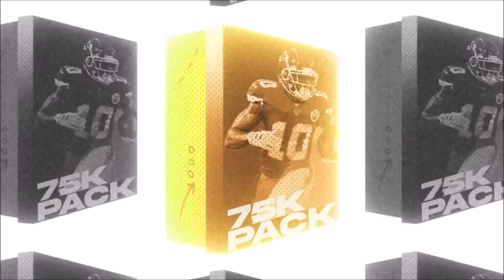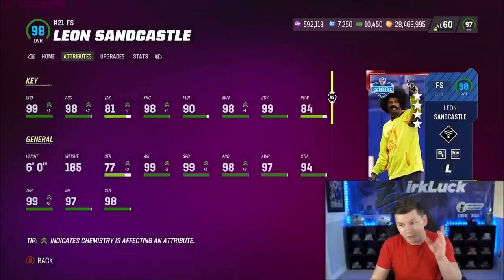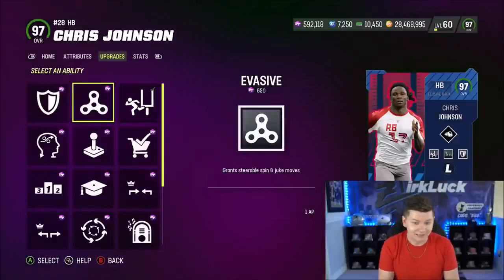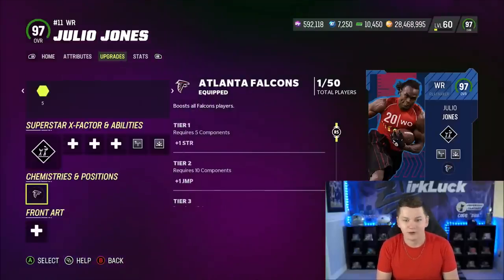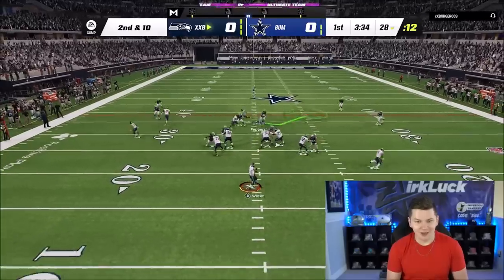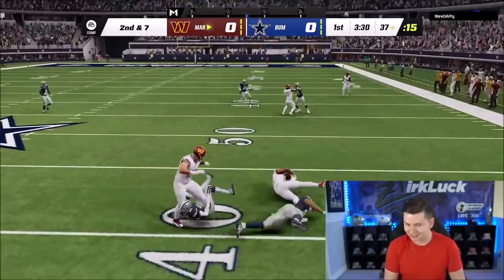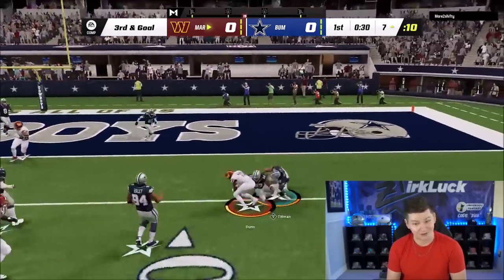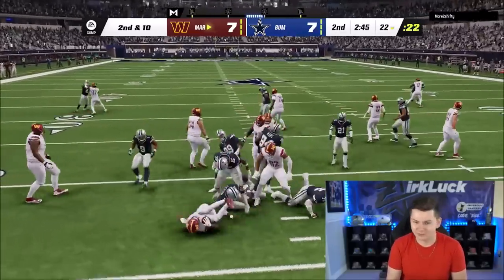99 SPEED COMBINE CJ2K, LEON SANDCASTLE, JULIO, AND BRYCE YOUNG GAMEPLAY! | MADDEN 23 ULTIMATE TEAM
CHECK OUT UNDERDOG FANTASY! Code ZIRK matches your first deposit up to $100 :)

99 SPEED COMBINE CJ2K, LEON SANDCASTLE, JULIO, AND BRYCE YOUNG GAMEPLAY!

99 SPEED COMBINE CJ2K, LEON SANDCASTLE, JULIO, AND BRYCE YOUNG GAMEPLAY! | MADDEN 23 ULTIMATE TEAM
99 SPEED COMBINE CJ2K, LEON SANDCASTLE, JULIO, AND BRYCE YOUNG GAMEPLAY! | MADDEN 23 ULTIMATE TEAM
99 SPEED COMBINE CJ2K, LEON SANDCASTLE, JULIO, AND BRYCE YOUNG GAMEPLAY! | MADDEN 23 ULTIMATE TEAM